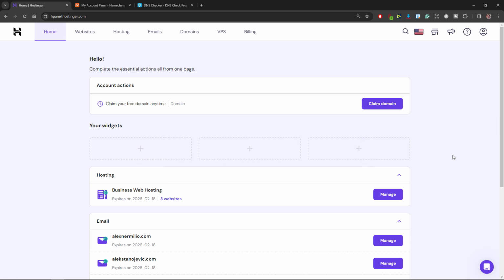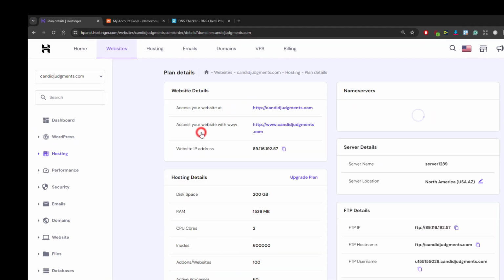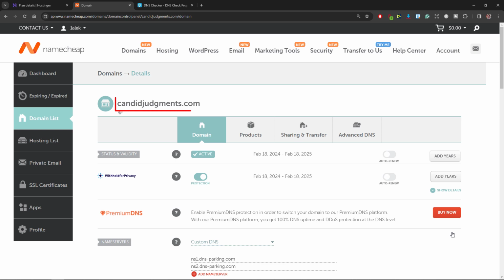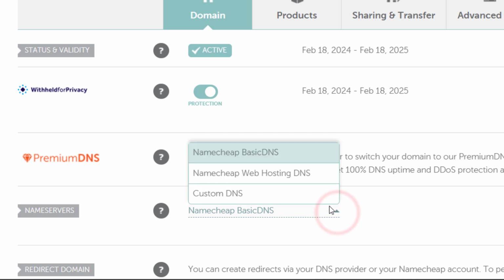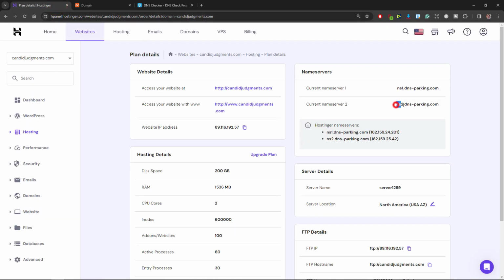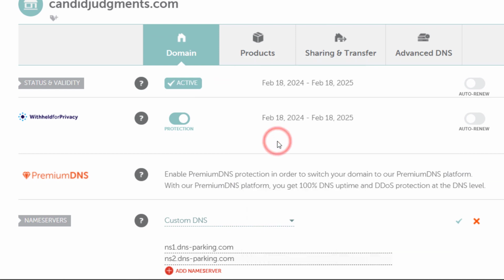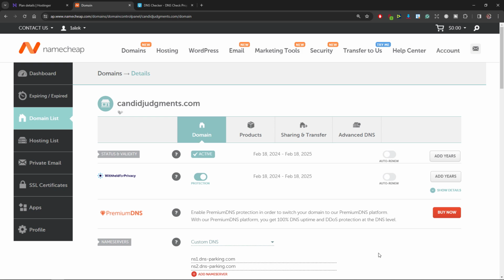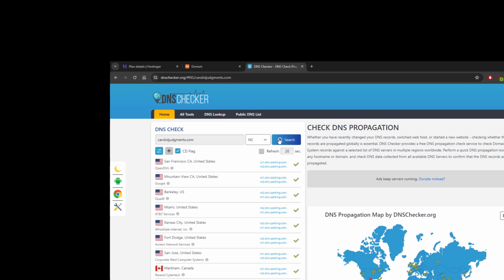How to Connect Your Domain to Web Hosting | Namecheap and Hostinger Tutorial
Discover How to Connect Your Domain Name to Web Hosting but watching this step-by-step tutorial.

🕒 Timestamps

0:00 Introduction
0:38 Connecting Your Domain Name Servers (DNS) to Hostinger
2:17 Conclusion